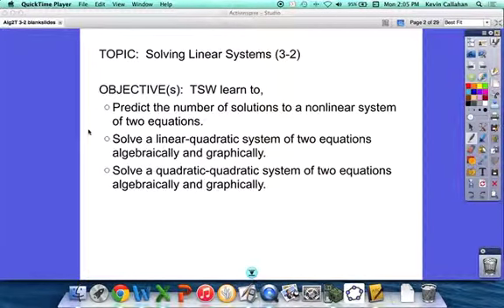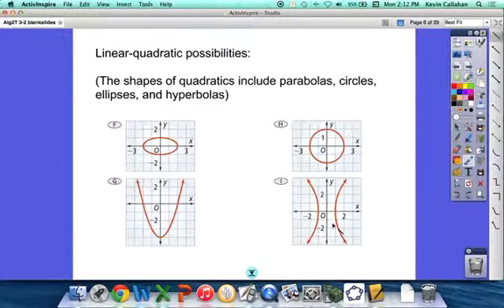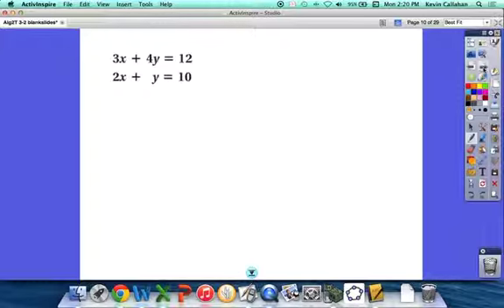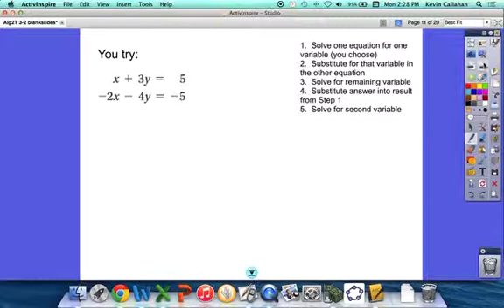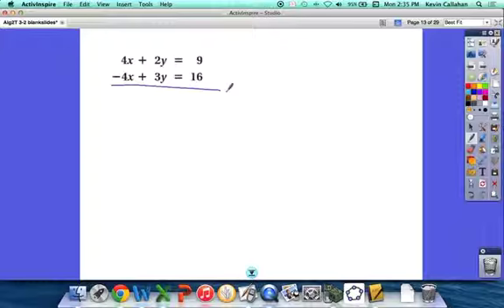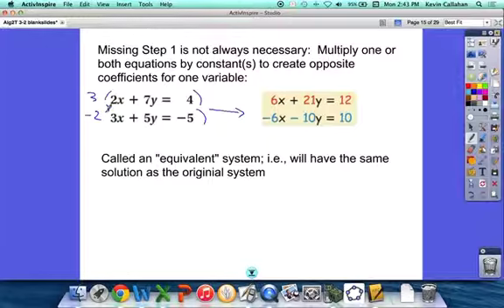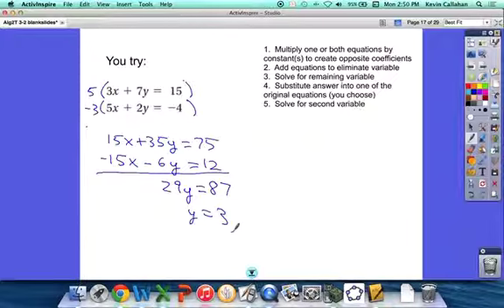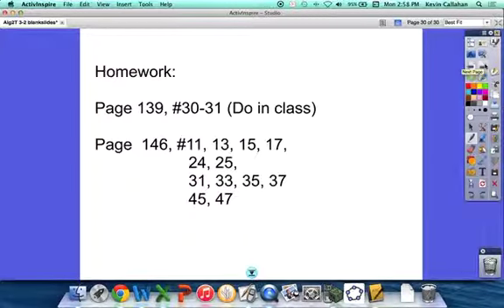Alg2T 3 2 video